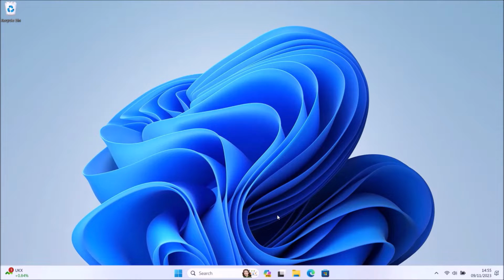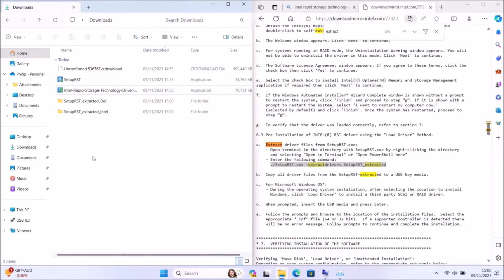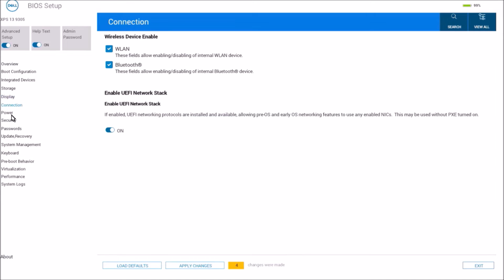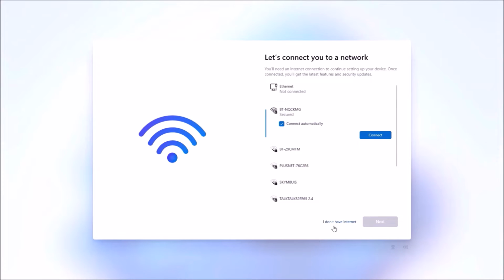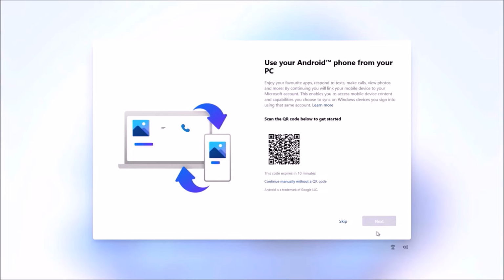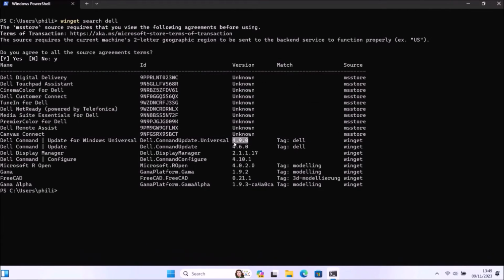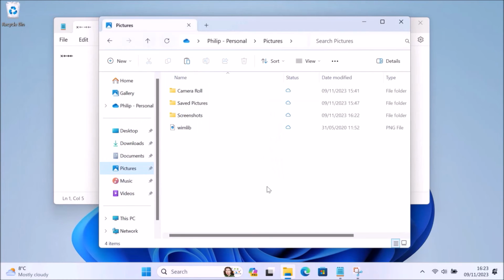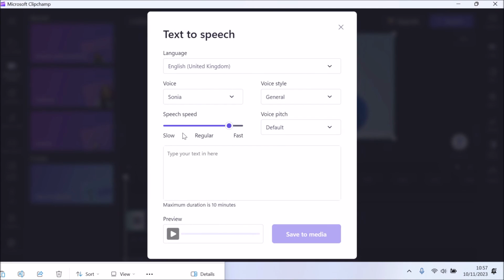Installing Windows 11 23H2 OEM on a Dell XPS 13 9305 UEFI BIOS, Secure Boot, TPM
Installation of Windows 11 on a Dell XPS 13 9305. This system has a Dell UEFI BIOS (SMBIOS 3.2) with a NVMe SSD configured using Intel VMD and requires the F6 Intel Rapid Storage Technology Driver in order for the Operating System to view the Intel NVMe SSD. Some minor workarounds need to be used in order to sign in with a Local Account.

Select OS: Windows 11 and Category: Storage. Download Intel Rapid Response Technology Driver

Command to extract driver:
./SetupRST.exe -extractdrivers SetupRST_extracted

0:00 System Requirements
1:22 Downloading a Windows 11 ISO
2:00 Extracting the Storage Controller Driver
6:10 Check ISO Checksums and Creating a UEFI Bootable USB using Rufus
8:50 Dell UEFI BIOS Setup
9:50 Storage Controller Configuration
10:27 Dell Data Wipe
11:34 Dell Boot Menu
11:55 Windows Setup OEM Product Key
12:08 Loading the Storage Controller Driver
13:37 Windows 11 Installation
14:16 Windows 11 OOBE Account Setup (Local + Microsoft Account)
18:17 Windows 11 OOBE Privacy Options
20:08 Windows 11 OOBE OneDrive (+ Bitlocker)
22:12 Windows Update
23:08 Microsoft Store Update
23:28 Intel Optane Memory and Storage Manager
24:58 Installing Dell Command Update using the Windows Package Manager WinGet
25:44 Dell Command Update Install Driver Library
26:18 Dell Command Update Additional Updates
27:10 Widgets
28:18 Notepad
28:20 Emoji Panel
28:28 Paste Clipboard
28:40 Snipping Tool with Screen Recording
30:31 Bing Chat CoPilot
31:32 Left Taskbar Alignment
31:56 Outlook App
32:50 ClipChamp Video Editor